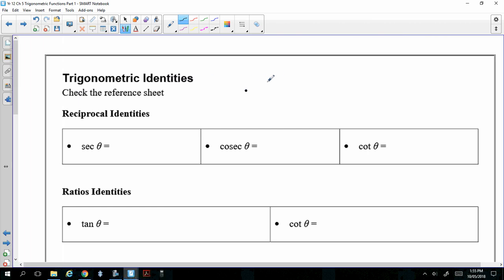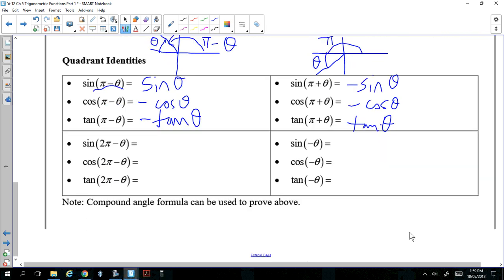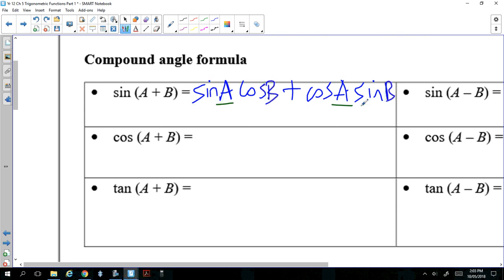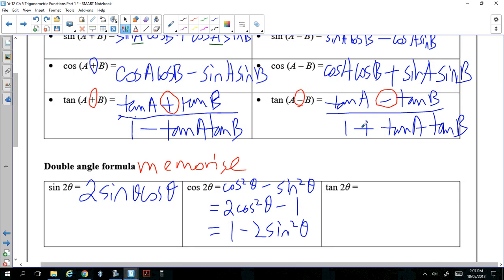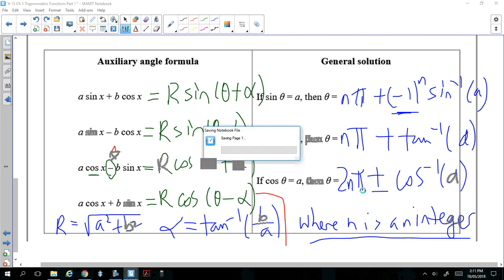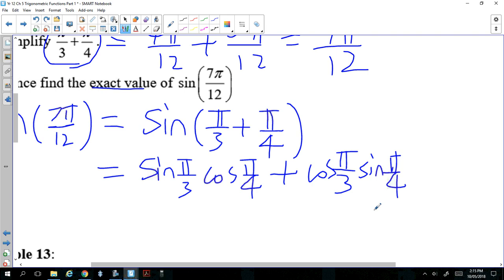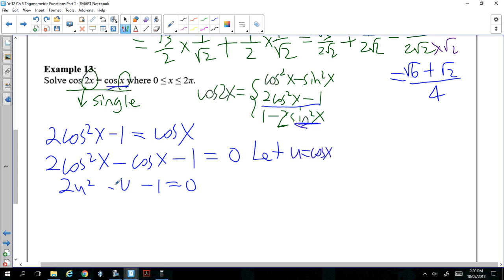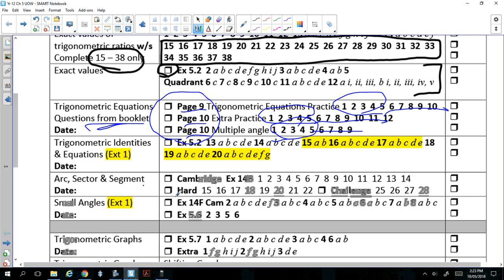Yr 12 Ex 5 2 Ext 1 Trig identities